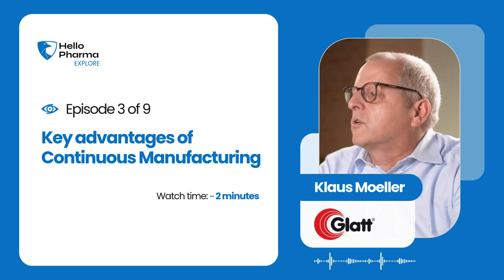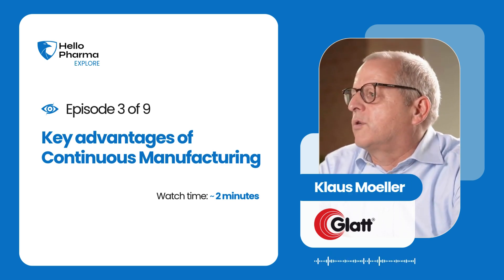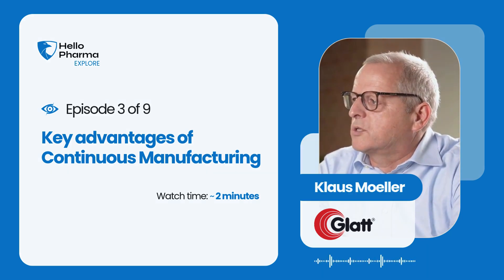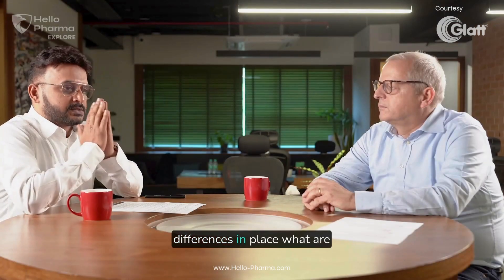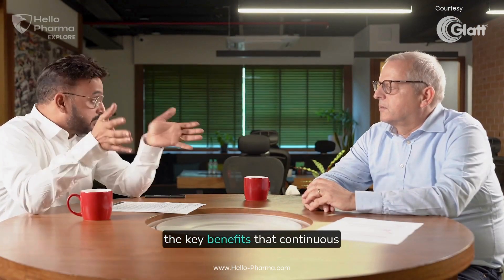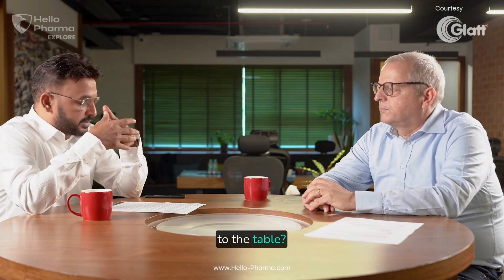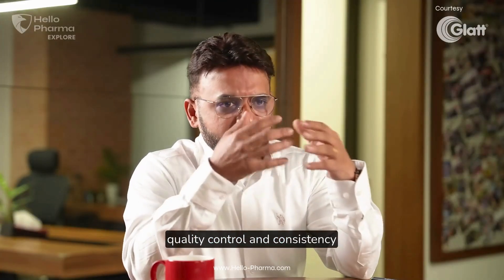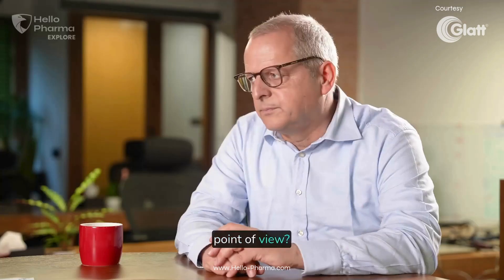Episode 3 of 9 - Key advantages of Continuous Manufacturing with Klaus Moeller Glatt Group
In this episode, Klaus Moeller from the Glatt Group highlights the key advantages of Continuous Manufacturing in the pharmaceutical industry. Discover why this groundbreaking approach is redefining production processes and setting new standards for efficiency, quality, and scalability.

🔍 What You’ll Learn in This Episode:
The top benefits of continuous manufacturing compared to traditional batch processing.
How it ensures consistent product quality through real-time monitoring and control.
Enhanced production efficiency and reduced downtime, leading to significant cost savings.
The environmental impact: reduced waste and optimized resource utilization.
Why continuous manufacturing is critical for meeting the demands of modern pharmaceutical production.

💡 Why Continuous Manufacturing Matters: Continuous manufacturing is more than just a technological upgrade—it’s a strategic evolution. It allows pharmaceutical companies to respond faster to market demands, reduce production costs, and improve overall product quality, ensuring that life-saving medicines are produced more reliably and efficiently.

📢 About Klaus Moeller and Glatt Group: Klaus Moeller, a thought leader in pharmaceutical innovation, brings his expertise to this discussion. Representing the Glatt Group, a global pioneer in advanced pharmaceutical manufacturing solutions, he shares valuable insights on how these technologies are transforming the industry.

📺 Watch the Full Series: This episode is part of our in-depth series on Continuous Manufacturing in Pharma.

🔑 Key Highlights:
A deep dive into the unmatched benefits of continuous manufacturing.
Real-world examples of how it outperforms traditional methods.
Expert insights from Klaus Moeller on its role in the pharmaceutical industry’s future.

🌍 Join the Conversation: What are your thoughts on the advantages of continuous manufacturing? Share your insights or questions in the comments below.